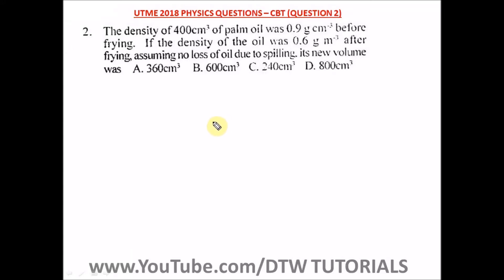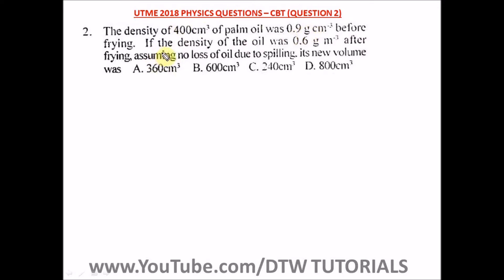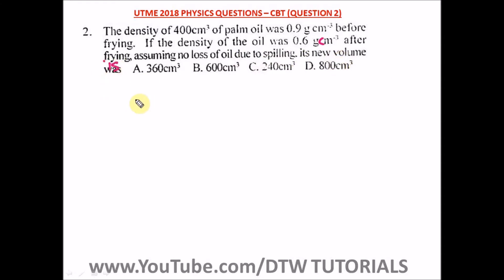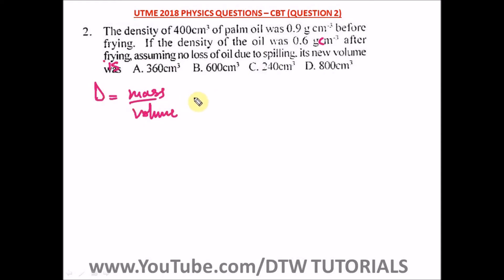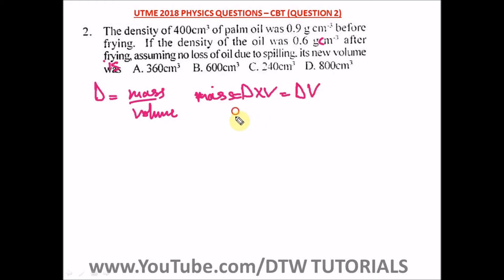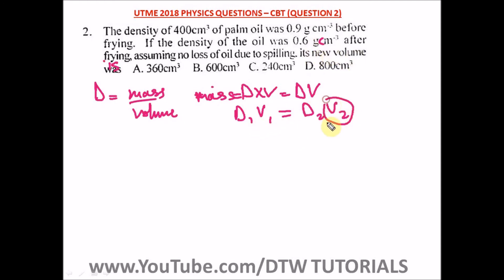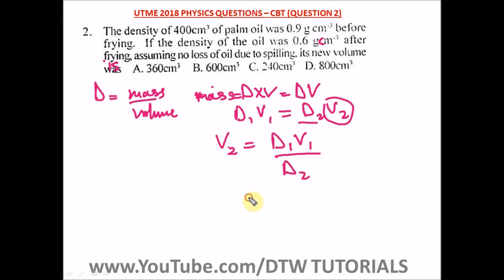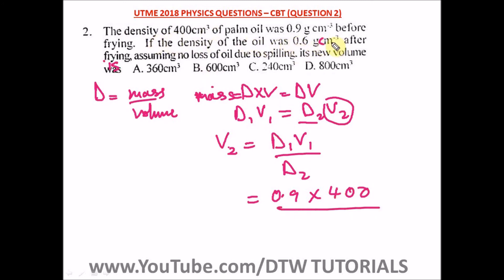Density in Physics - Jamb Past Question Solved 2018(Qst 2)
DTW TUTORIALS.